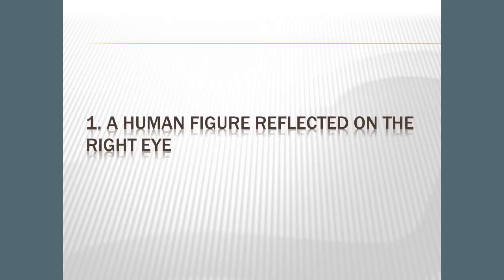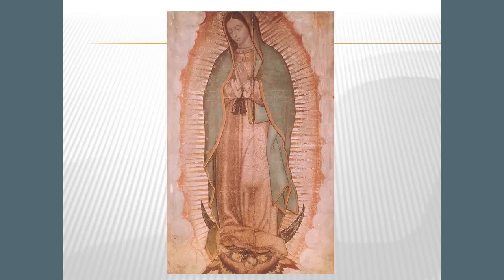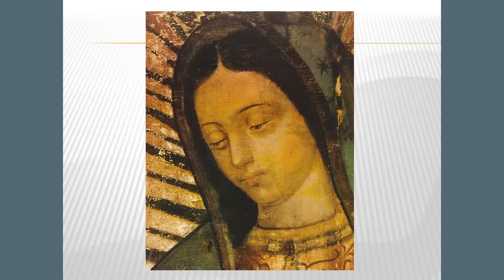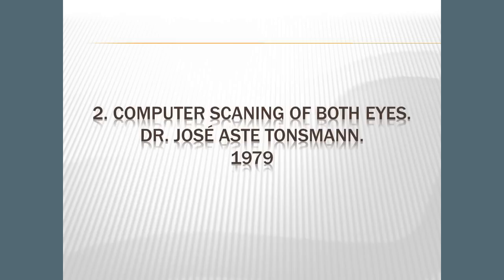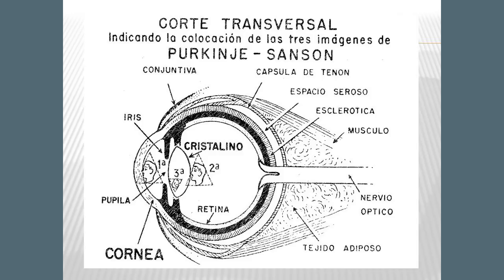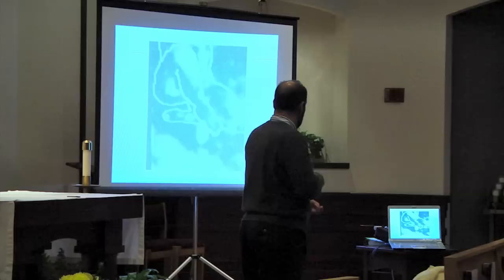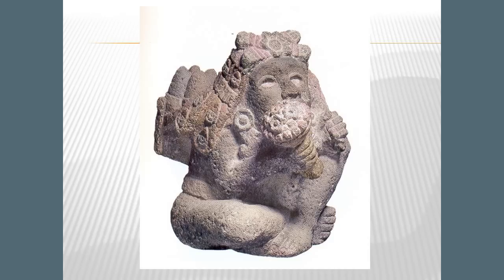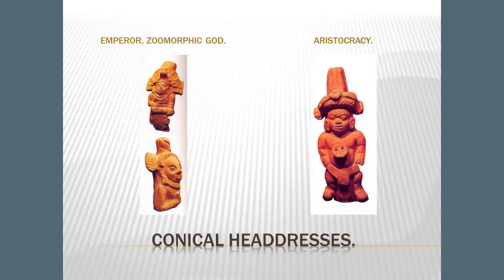Introduction to Our Lady of Guadalupe: Part Four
This is the fourth and last part of the lecture on Our Lady of Guadalupe and the Miracle of the Roses given by Luis Fernando Castaneda Monter on February 9, 2013 at St. Francis Chapel in Boston's Prudential Center.